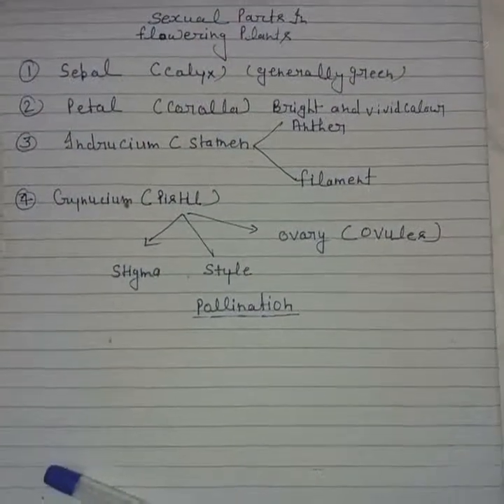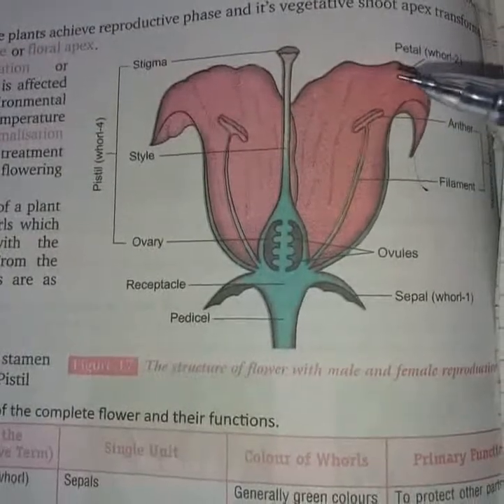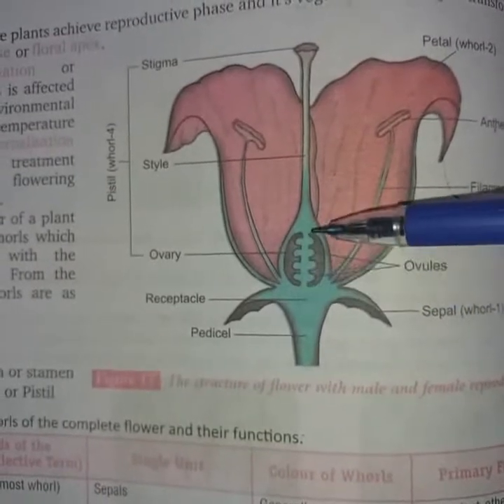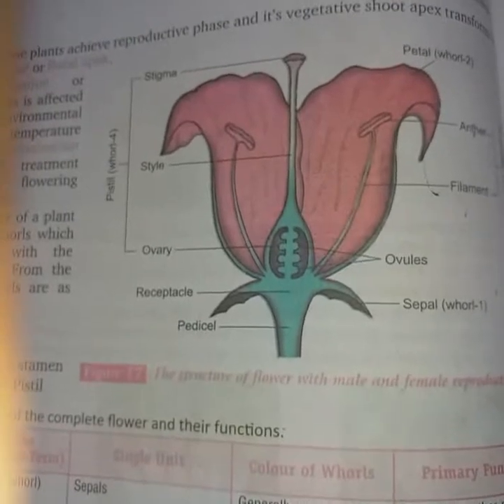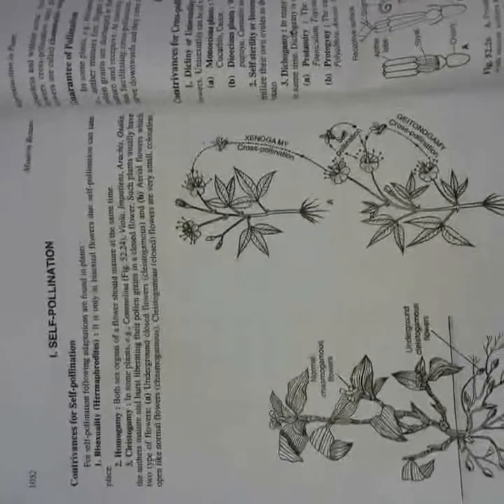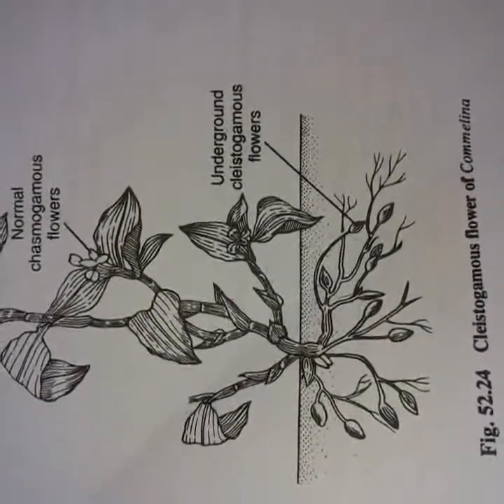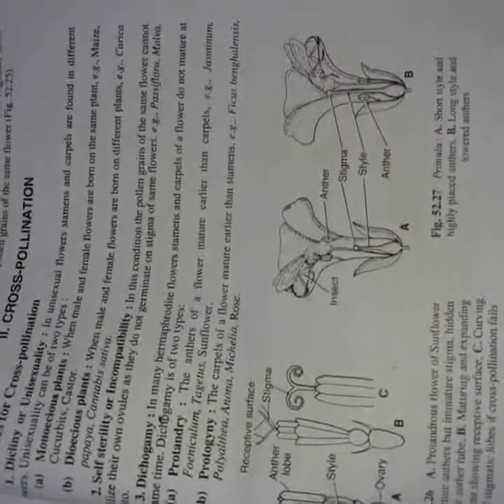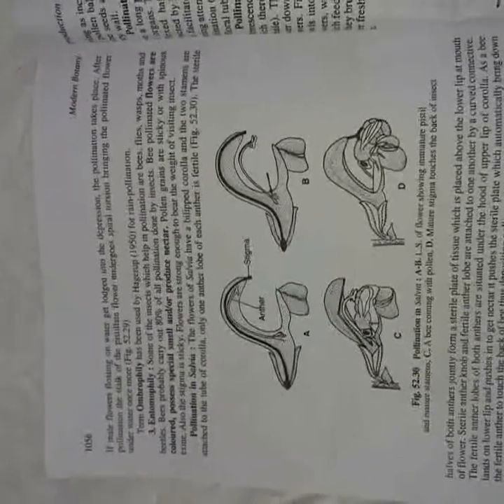Class 12th Bio Part3 28-04-2020